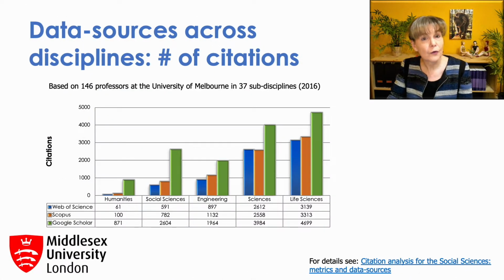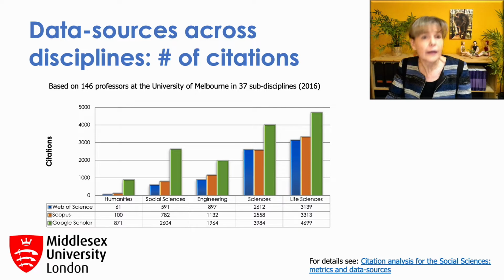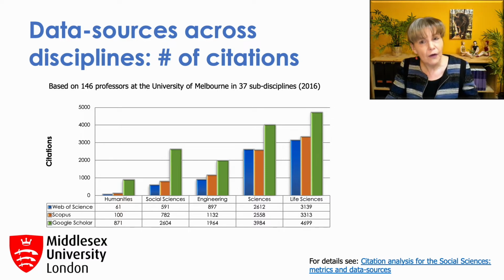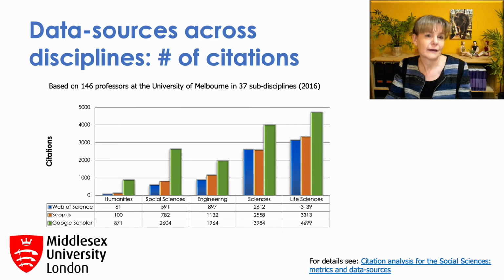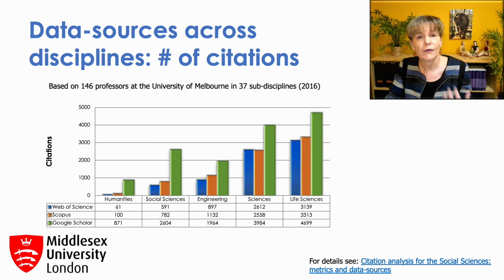Research metrics 5 - Citations across disciplines - WoS Scopus Google Scholar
Series of 1-5 minute shorts on topics relating to research metrics.